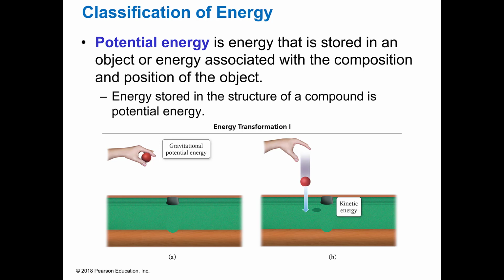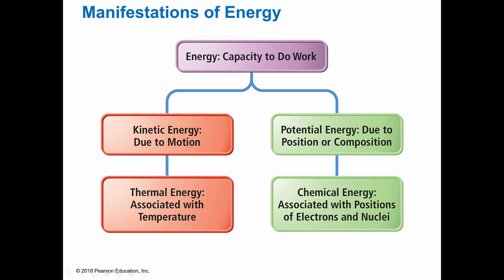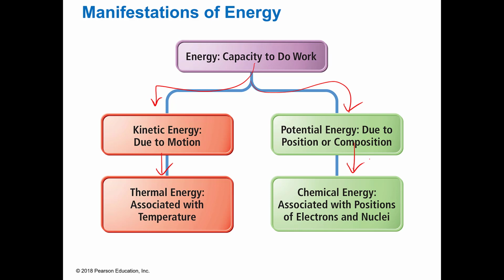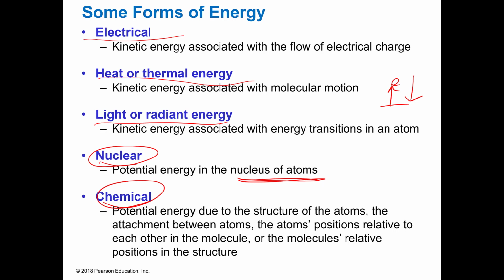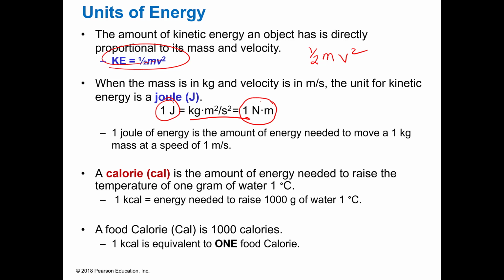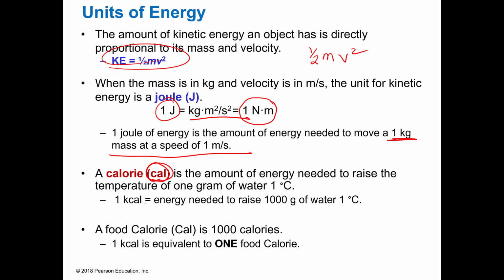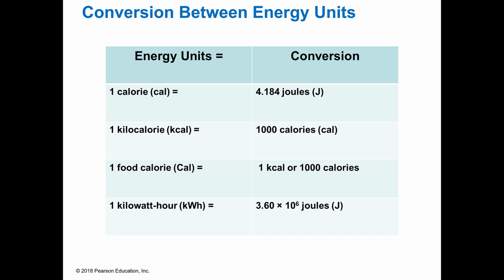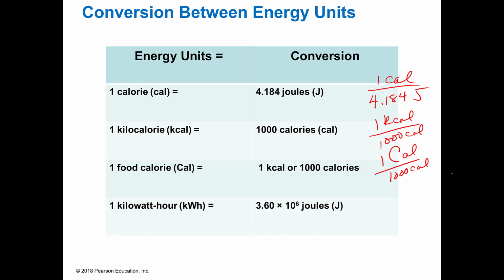2021S CHM 111 Ch 9 Part 1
ULO#4.1 Identify and convert between the common units of energy: joule, calorie, kilocalorie (CLO#6)